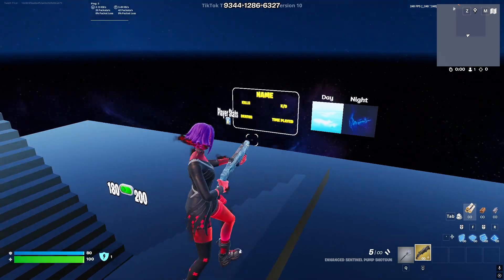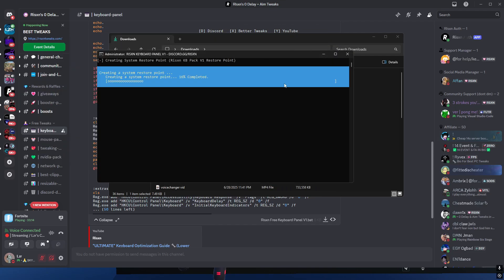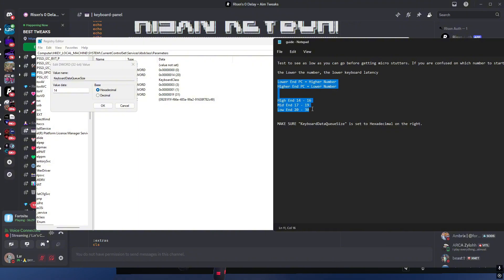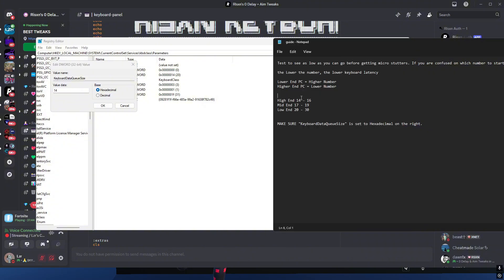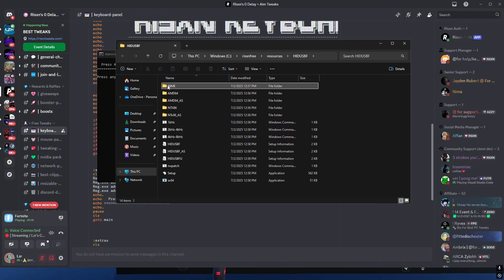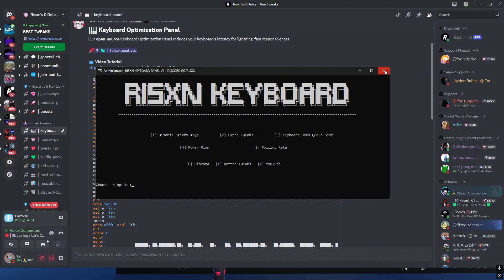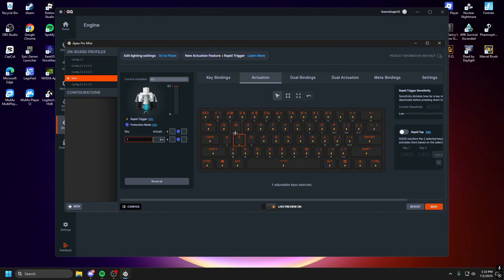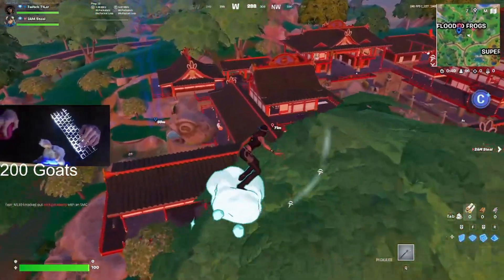HOW To Get ZERO INPUT DELAY On Your KEYBOARD And EDIT FASTER🛠️ (FREE)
⌛Time Stamps⌛
0:00 Intro
0:26 Proof of speed
0:47 Keyboard  Tweaks
6:50 Other steps for a faster keyboard
9:02 outro